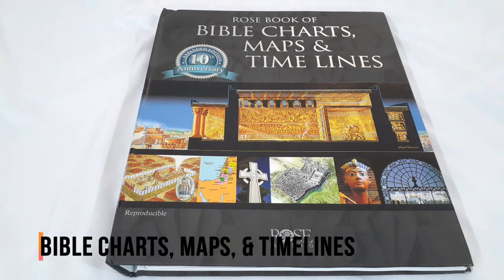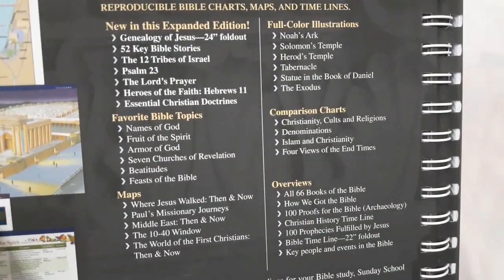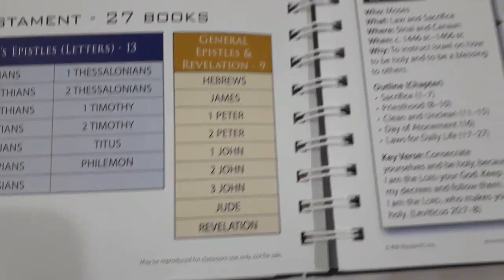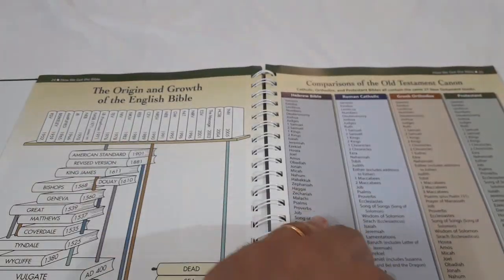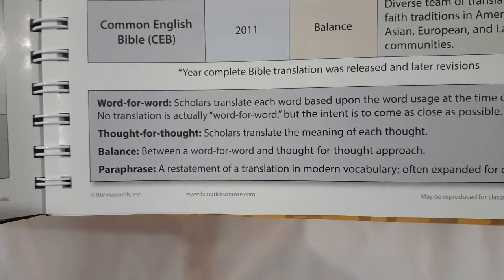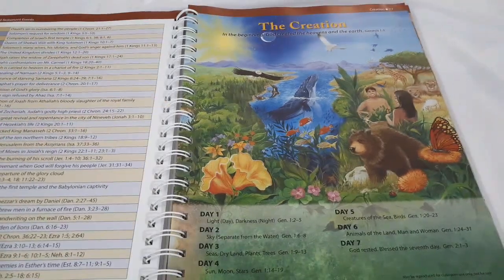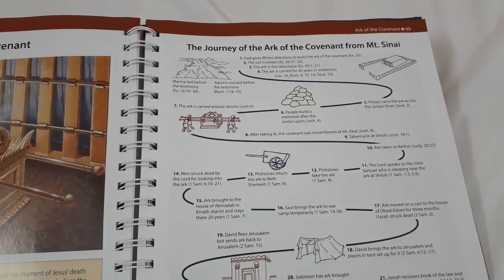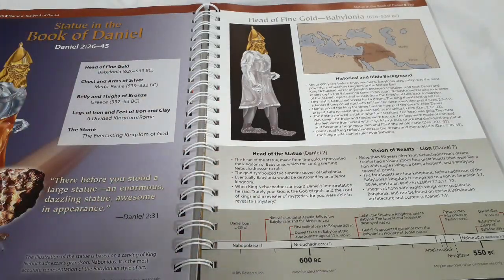Rose Book Of Bible Charts, Maps & Timelines - Part 1 | Book Review | Chosen Treasure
Shalom church, check out my review on this wonderful Bible reference guide. This is part 1. Be blessed!